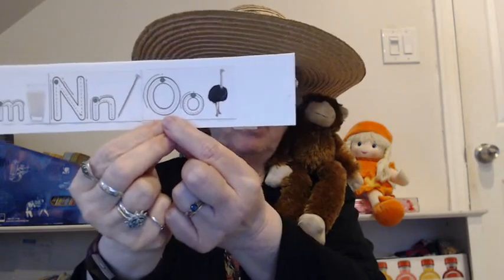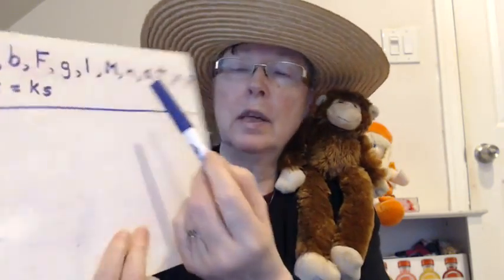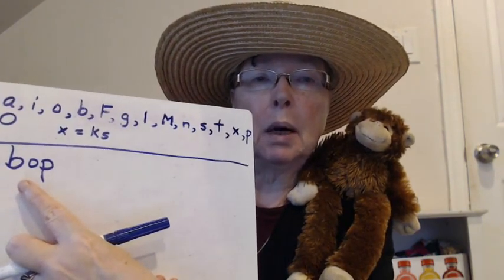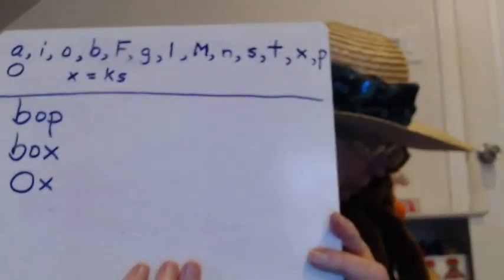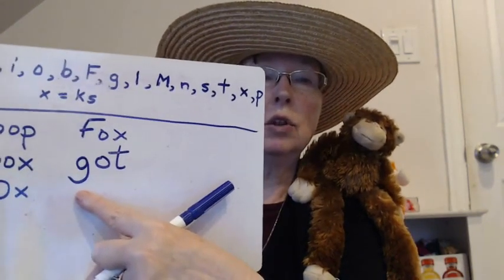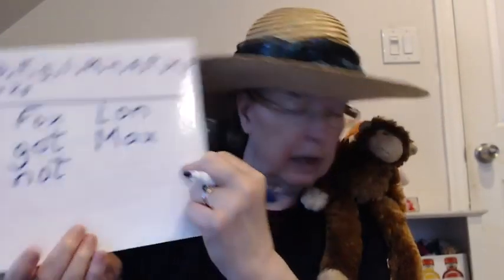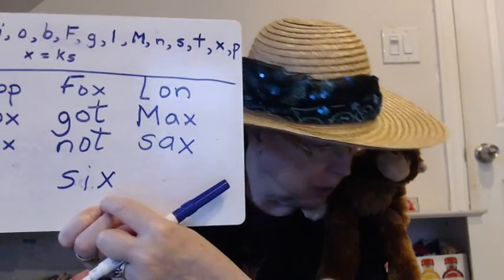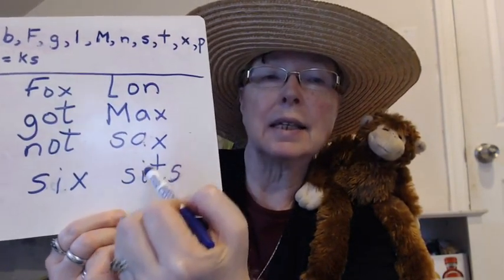Teaching Phonics: Story Eleven, Lesson One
Building words using a CVC pattern.
Letters:  a, i, o, b, F, g, l, M, n, s, t, x, p

Tip:  Allow the use of magnetic letters to build the words.
(Recommend FOOZZILLA's magnetic letters kit.)